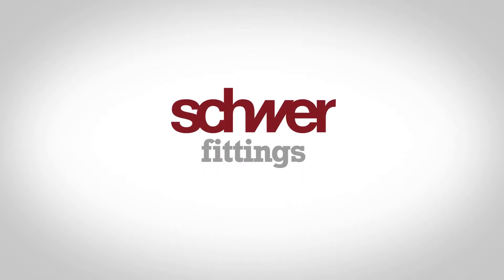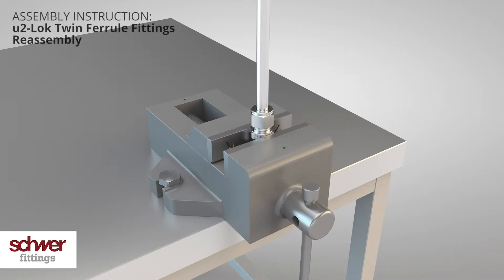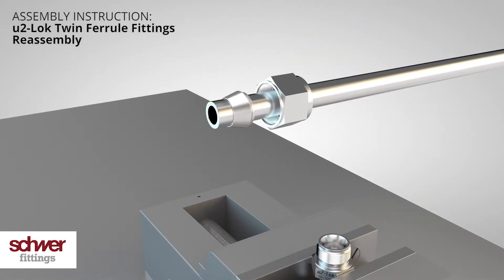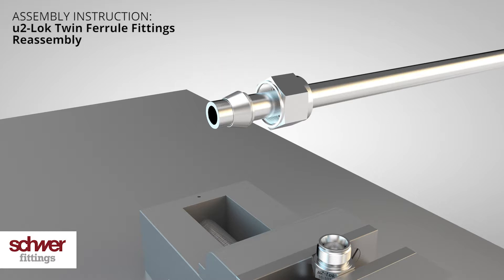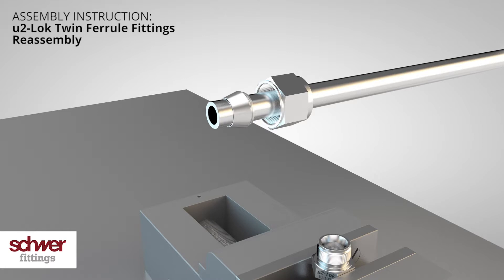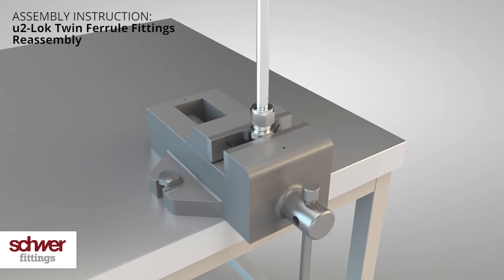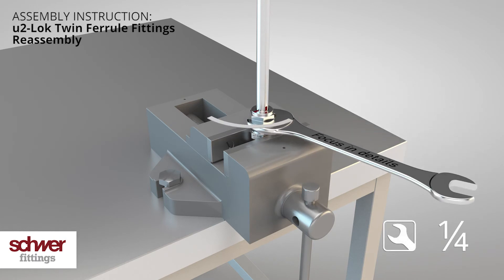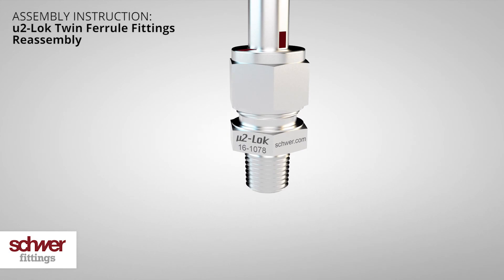Schwer Fittings: Assembly Instruction for u2-Twin Ferrule Fittings: Reassembly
Assembly Instruction for u2-Lok Twin Ferrule Fittings: Reassembly. u2-Lok Twin Ferrule Fittings, from 316 stainless steel as standard, are supplied assembled and ready to use. Even under heavy vibration conditions couplings ­guarantee a safe operation at high pressure or ­vacuum.